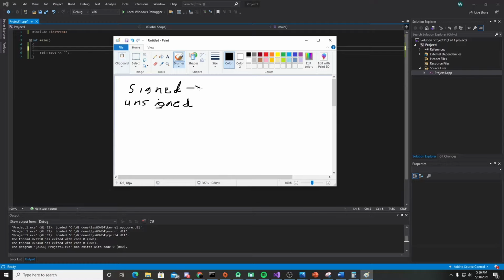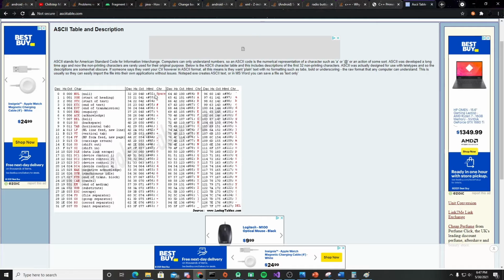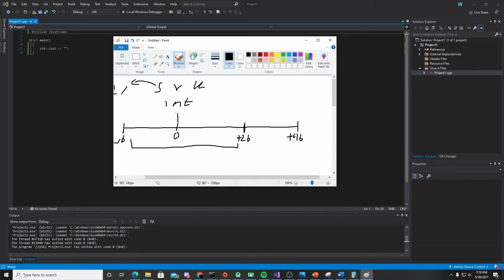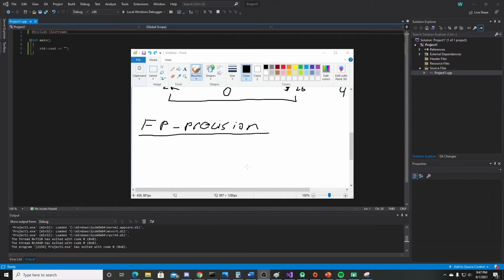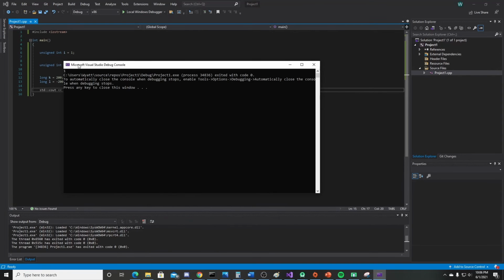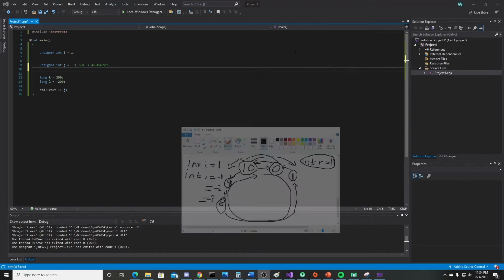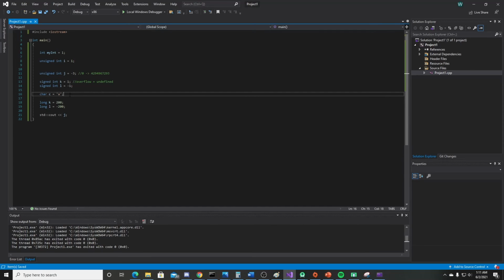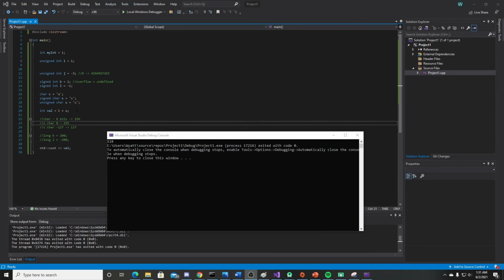C++ Tutorial: Episode 5 - Signed and Unsigned Types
In this tutorial episode, we discuss signed and unsigned data types - what they are, how we declare them in C++, and why they exist.

Before you watch:
What is ASCII?

What is modular arithmetic?